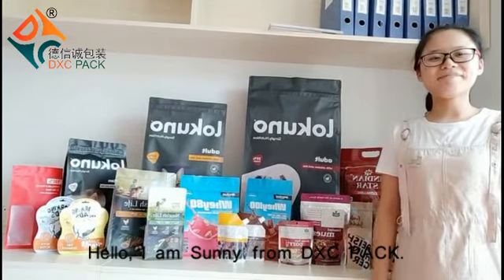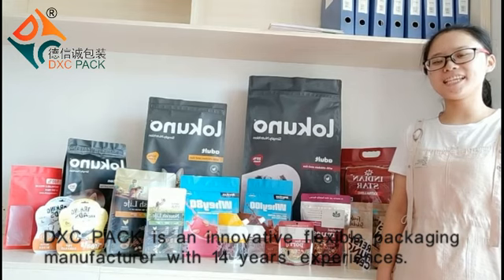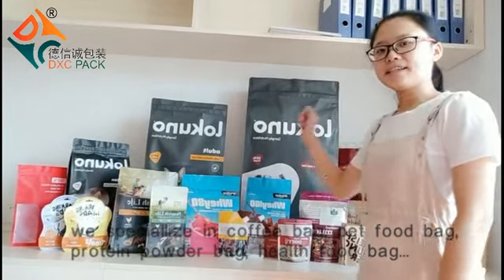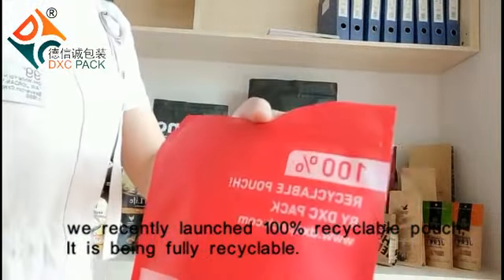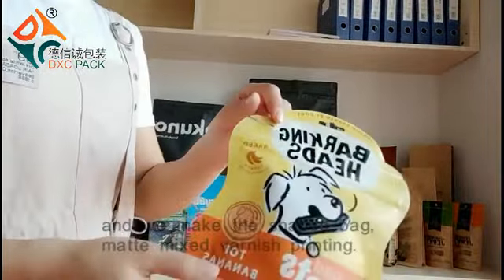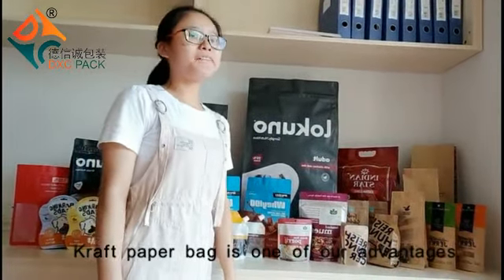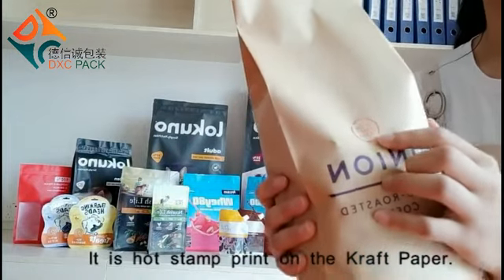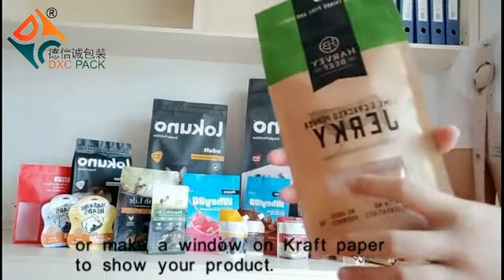Credible Flexible Packaging Manufacturer | DXC PACK®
Founded in 2005, DXC Pack is a credible flexible Packaging manufacturer for the food and non-food industries, with stringent quality procedures and are ISO 22000, BRC and FSC certified.
   12,000 square-meter Self-built factory with Three production lines included 10 colors rotogravure and 6 colors flexo printer, 1.6 meter width solvent-based and Nordmeccanica solvent-free laminated, total 15 sets various pre-made bag making machines included 1 meter Flat Bottom Bag machine to providing quality bags with wide ranges types and sizes. Total annual production capability over 10,000 tons. The workshops are designed and built according to the international standards to create an environmentally friendly, clean, healthy and safe environment.
   Professional in Coffee packaging bags , Whey protein bags, Barrier pet treats bags, Kraft paper laminated food bags, Stand up pouches, Flat bottom bags, Heavy dry food bags with side gusset handle and slider zipper, Velcro zipper pouches, Pocket zipper pouches and etc. to meet customers’ individual packaging needs.
   In recent years, we have been proactively globalizing our company and making improvements in the techniques and processes, we are exploring possibilities for new added value and products. Our commitment to developing and producing “Innovative Sustainable Packaging” makes DXC the ideal partner for meeting your sustainability objectives.